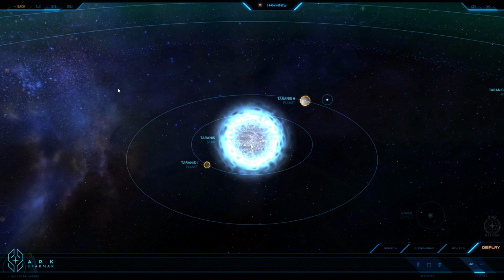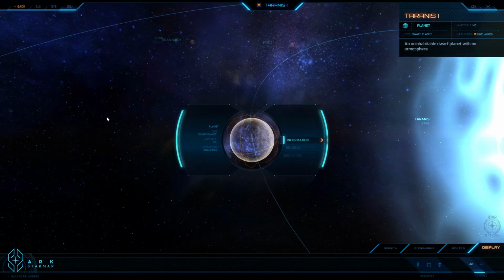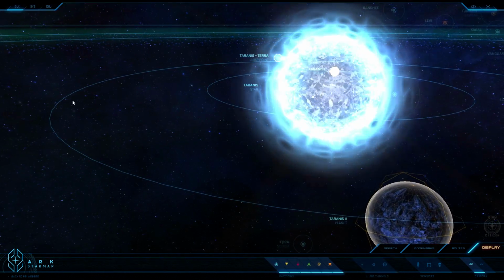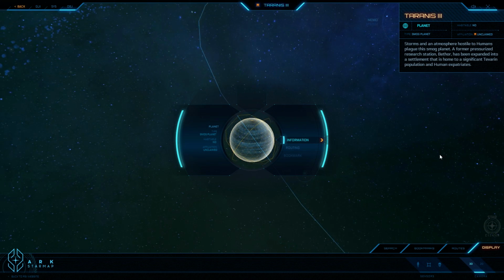Star Citizen: Starmap - Taranis System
Taking our journey across the stars...starting out in the Taranis system today to talk about the system!

STAR-322N-CGT7